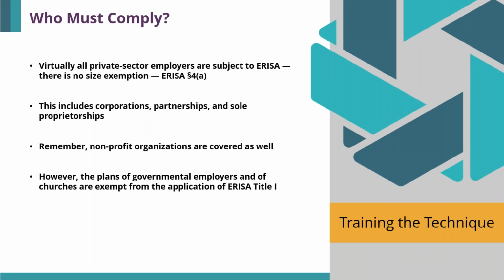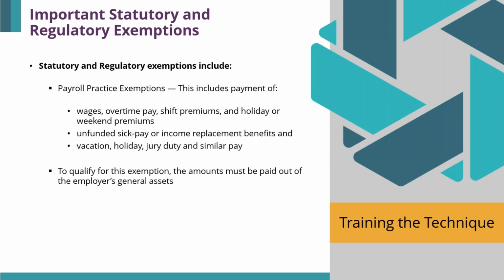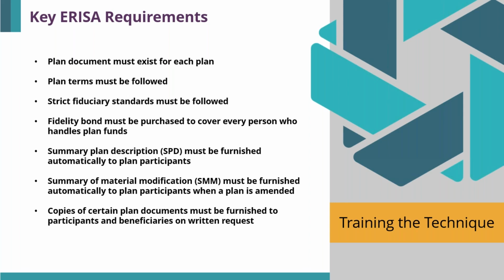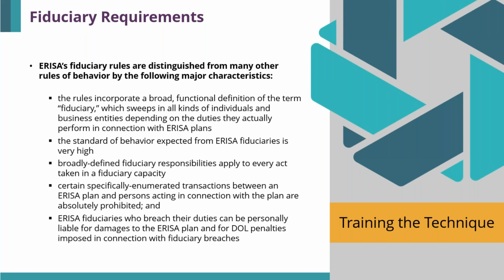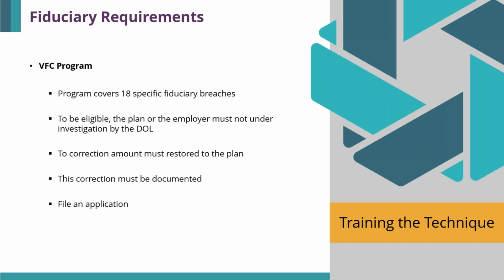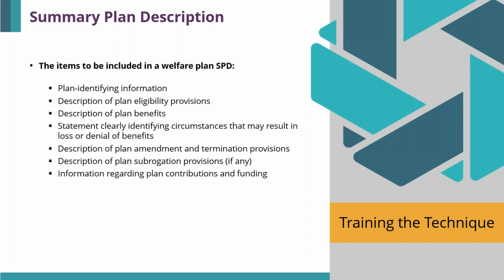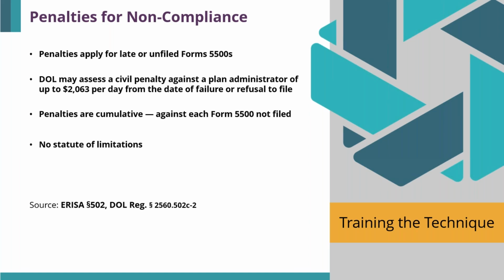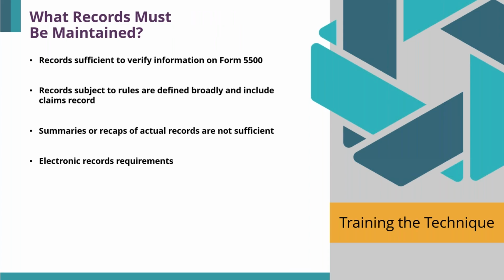Webinar | Training the Technique: Advanced ERISA Compliance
If your organization offers any form of retirement plan, chances are you have questions about ERISA. This advanced compliance training will go beyond the basics of the requirements of the Employee Retirement Income Security Act of 1974.

Attend our one-hour training to learn:

- Which employers are affected by ERISA regulations
- Which benefits plans are subject to ERISA
- What documentation employers must provide to prove
  compliance
- Penalties for noncompliance

ERISA attorney Larry Grudzien will share industry inside knowledge to help participants ensure total compliance with ERISA regulations.